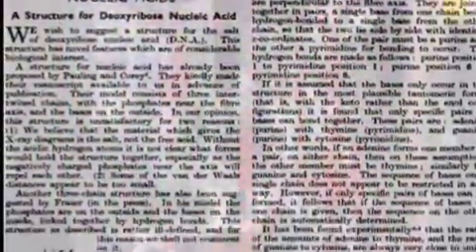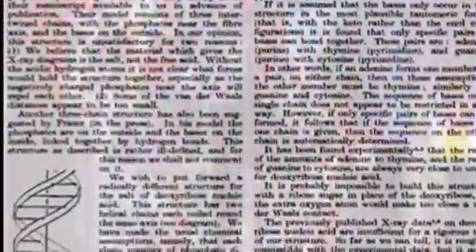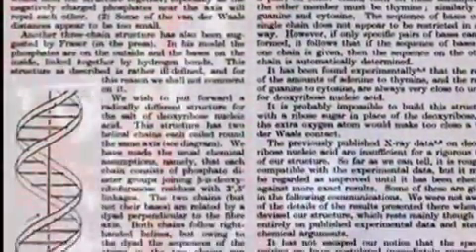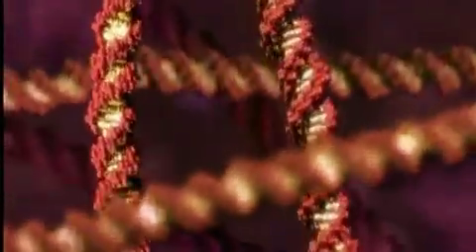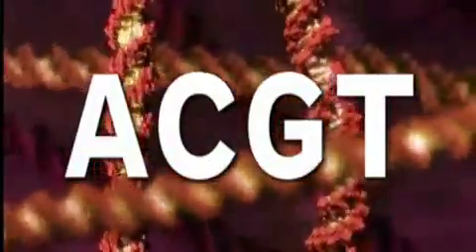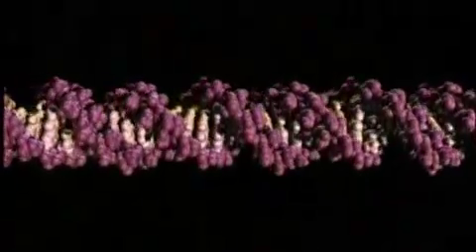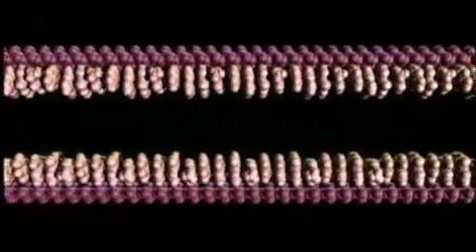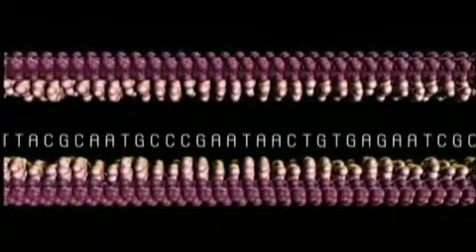Discovery Of DNA